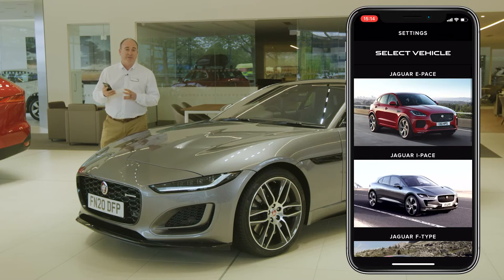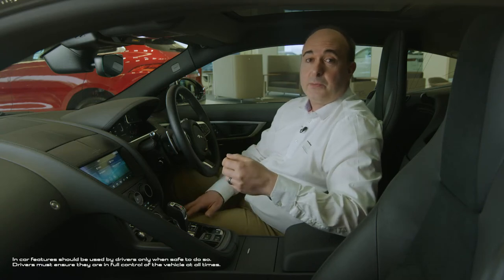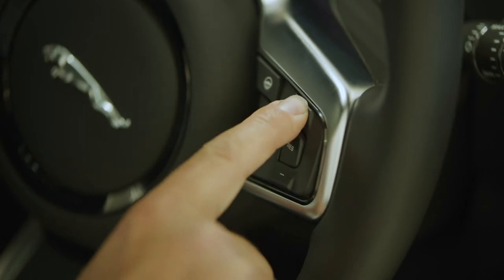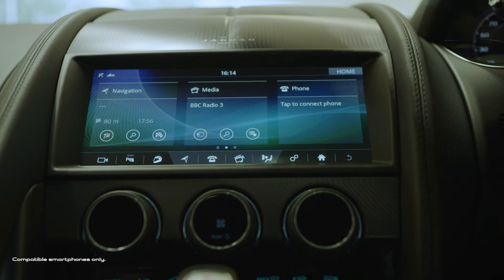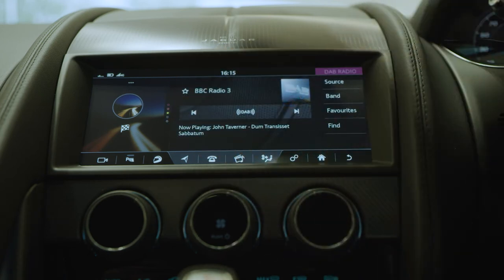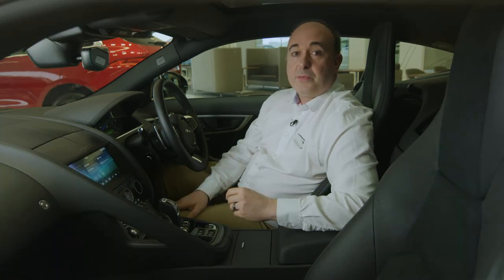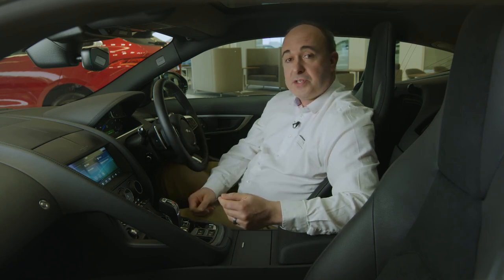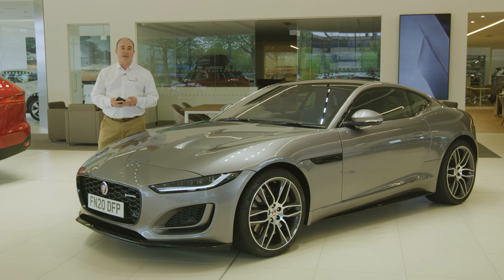Customer Handover | Jaguar F-TYPE (21MY)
Watch all the essential set ups for the Jaguar F-TYPE, including phone, seating, infotainment, and many other useful tips.